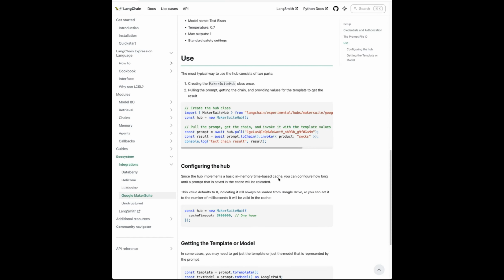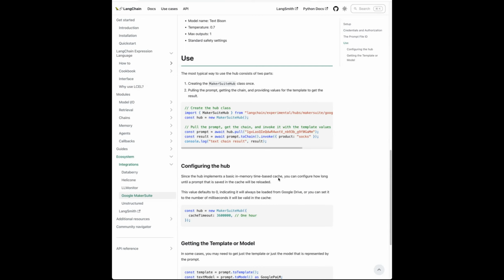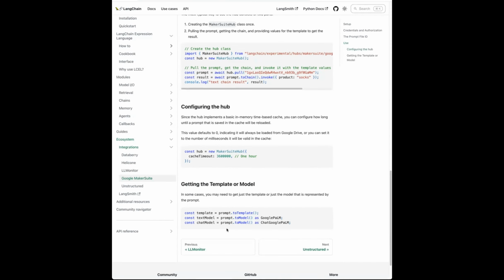Episode 170 - At the Hub of MakerSuite and LangChain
Allen and Mark discuss the practical uses and advantages offered by MakerSuite, an API currently available for Google's PaLM GenerativeAI model. We look at its unique feature that treats prompts like templates, allowing for versatile manipulation of these templates for varying results. We further delve into how it saves these prompts in Google Drive and how this can be linked to LangChain's new hub concept, leading to an effective 'MakerSuite hub.' Finally, we explore if prompts are more like code or content, and how that fits into the development process. What do you think?